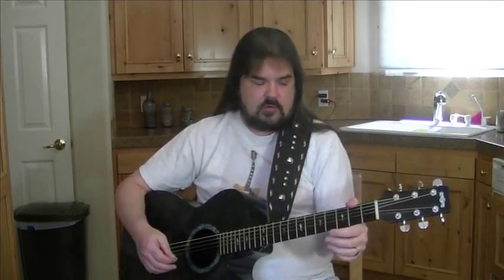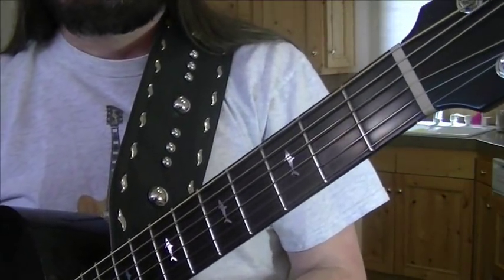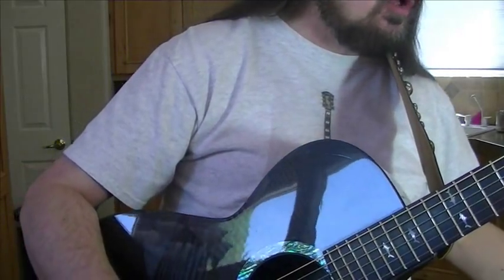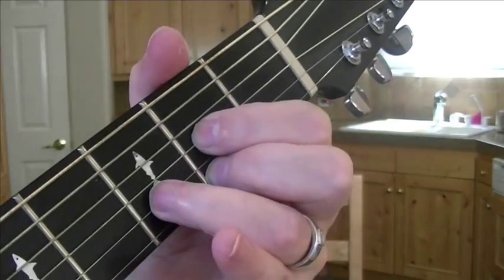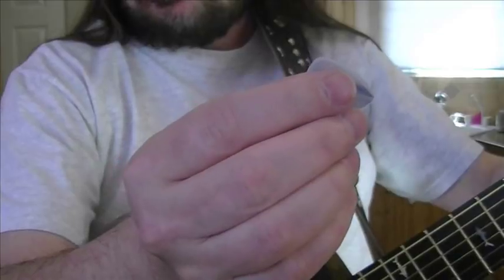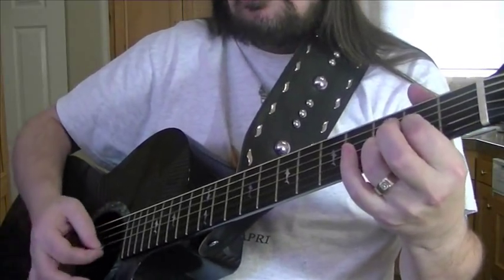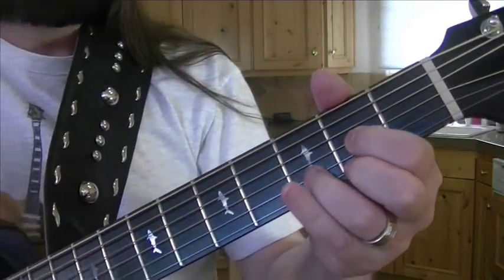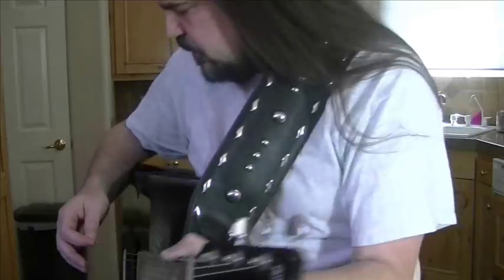Acoustic Guitar Lesson #1 D Chord Options With Scott Grove